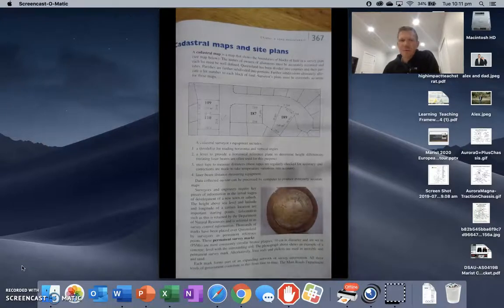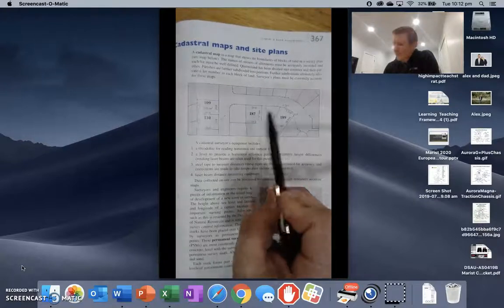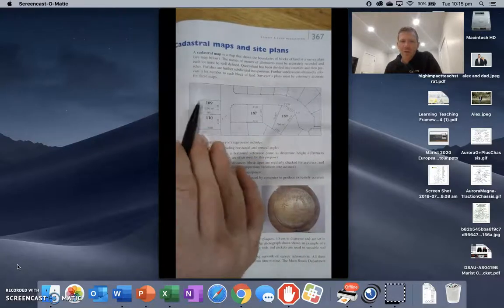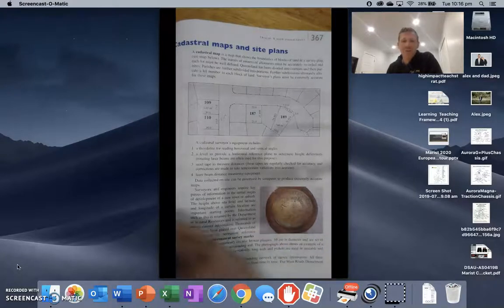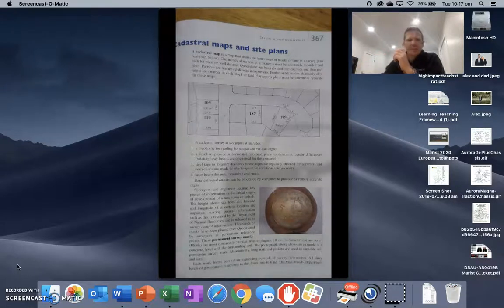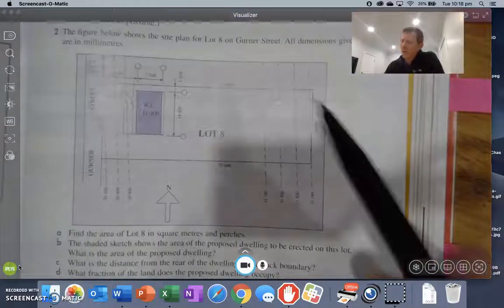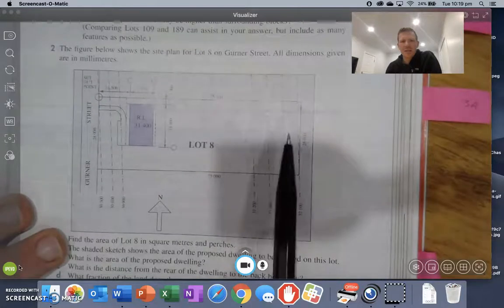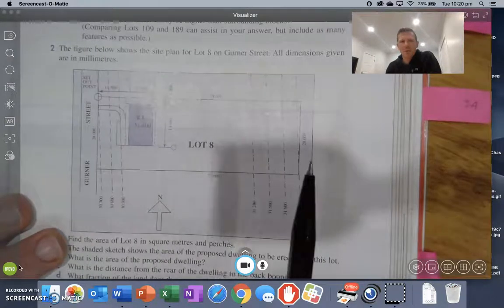Cadastral Maps and Site Maps Mr H